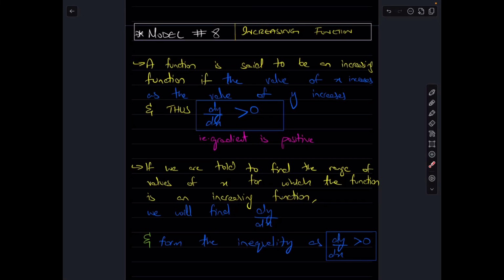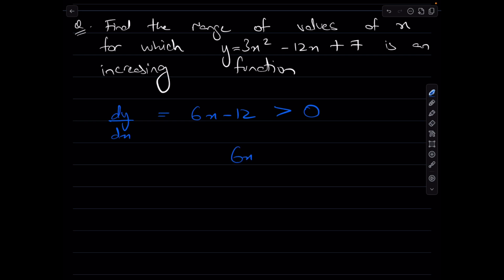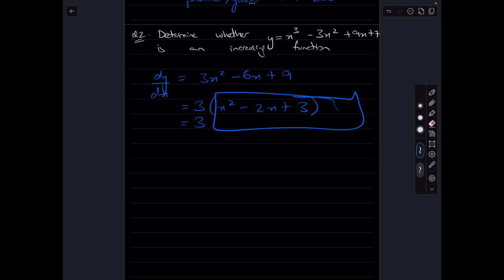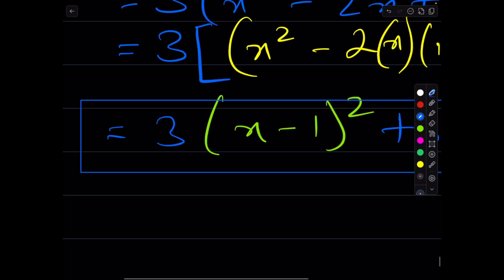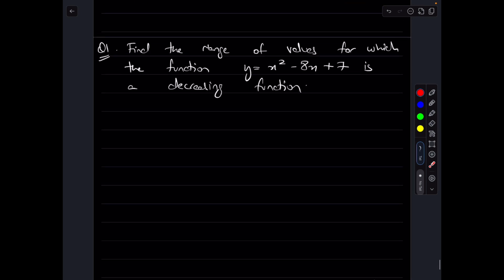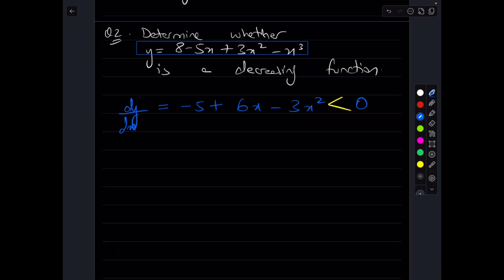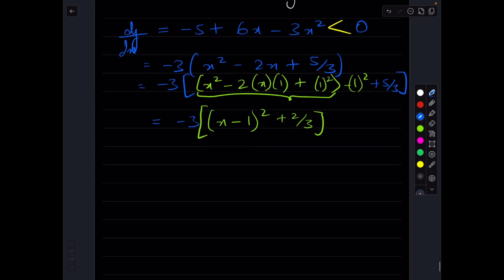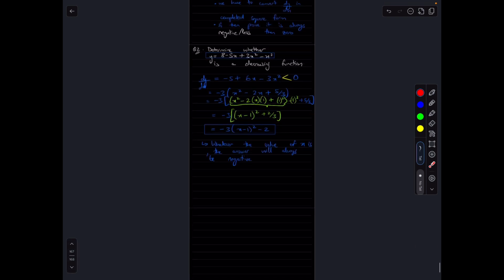Differentiation | Ep 4: Increasing/Decreasing Functions | OL Add Maths/AL Maths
Part of both O Levels Add maths and A Level Maths syllabus scopes

The first part of the video deals with increasing functions while the latter deals with decreasing functions.

0:00 - 5:15 - Increasing functions
5:16 - 10:21- Decreasing functions